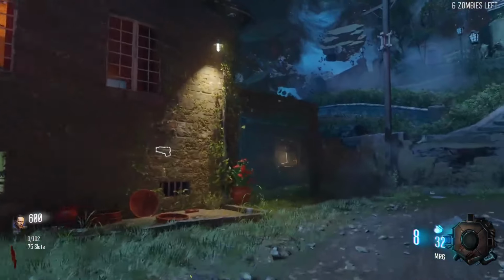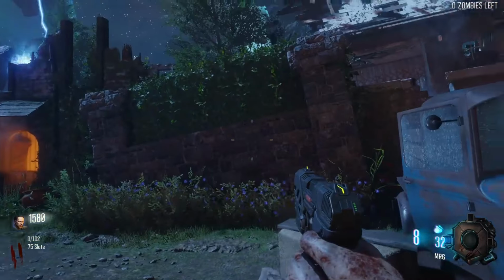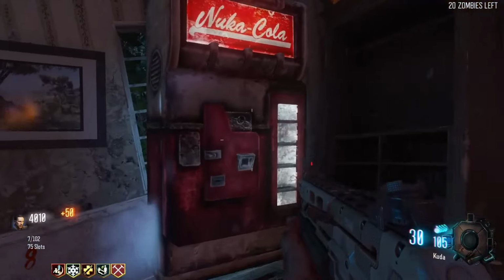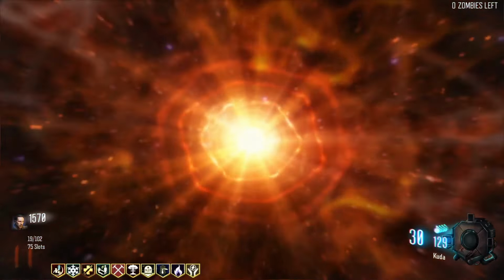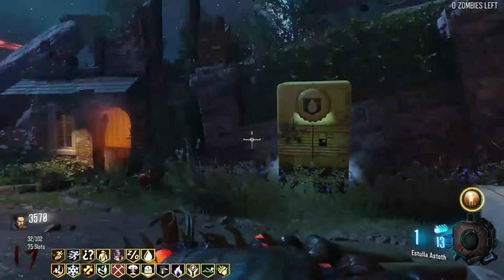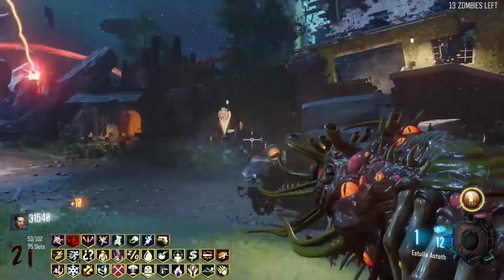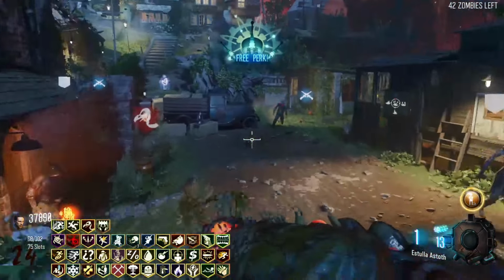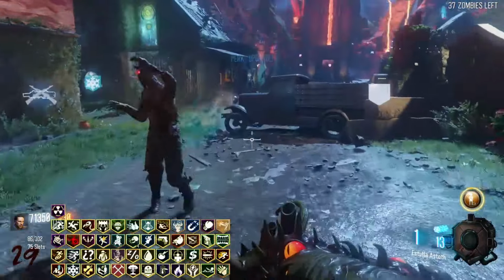I Got 100+ Perks On Revelations!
Welcome back to some more call of duty black ops 3 custom zombies! This time around I'm trying something very different. I'm using a mod called The Reaper Collection that allows me to get over 100+ perks on a single map, in this case on Revelations. I'm also changing around my editing, just as a little test to make some more interesting vids. Tell me what you think :)